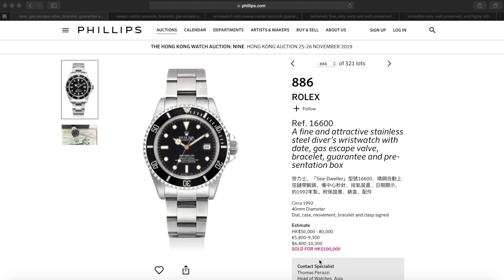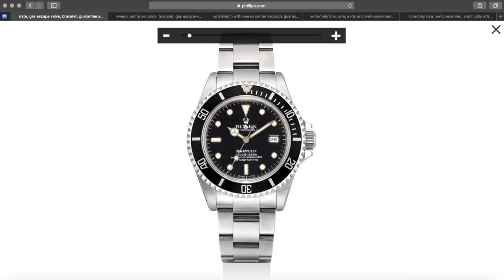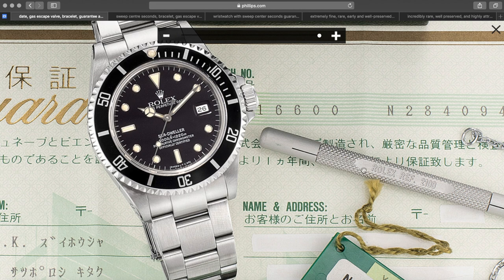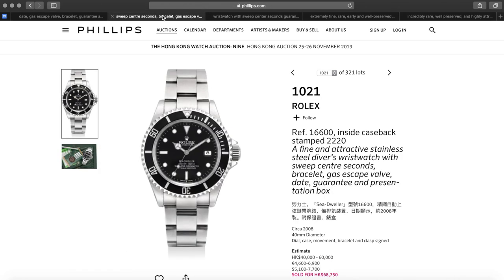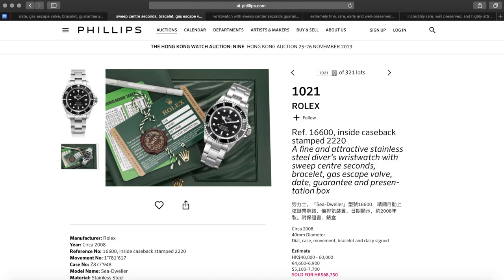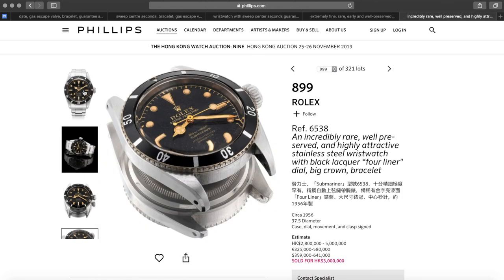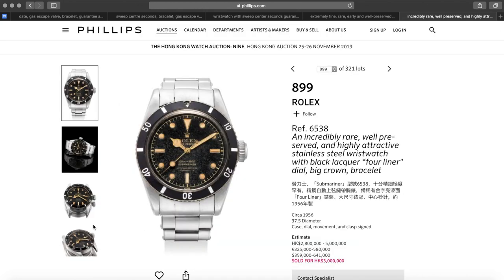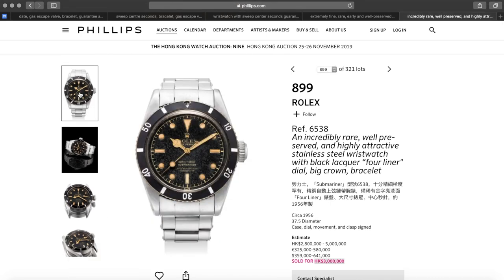Rolex Bubble & Auction Recap Submariner 5512 & 6538 | Sea Dweller 16600 | Price Shock!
On this episode I discuss the Rolex bubble and how one of my favorite YouTubers, Adrian of Bark & Jack stirred up a bit of a hornet's nest on his channel with a recent episode where he claimed the bubble might be bursting. I also discuss an amazing auction held in Hong Kong by Phillips Auctions. The auction rendered some amazing results, especially for a remarkable 1959 Rolex 5512 which hammered for $251,875 USD. I also discuss a trio of "nuevo vintage" five digit Rolex sports models, a pair of 16600 Sea Dwellers and a 114270 Explorer. All three hammered above estimate at prices well above average retail here in the United States.